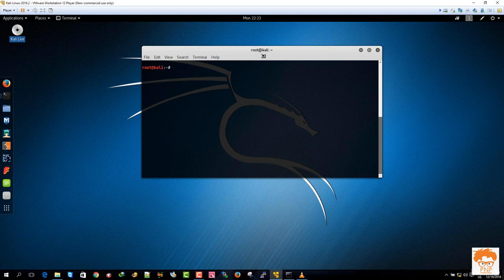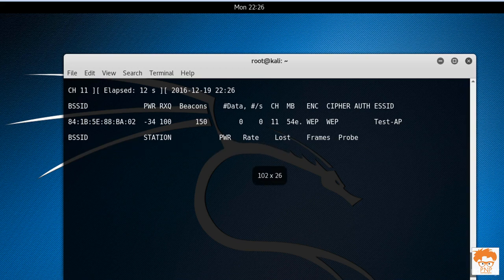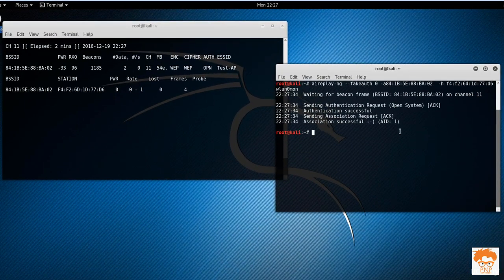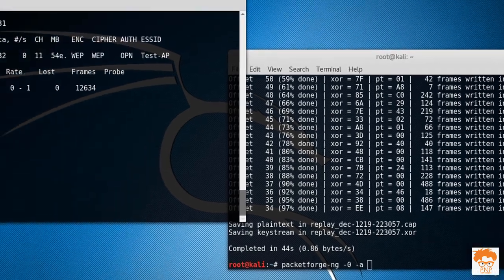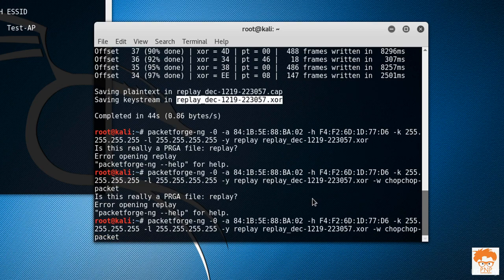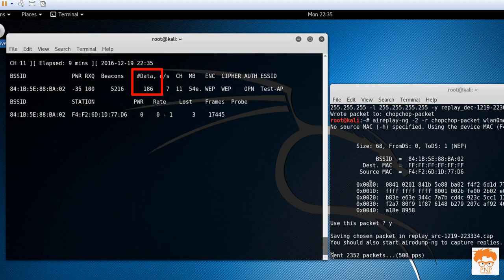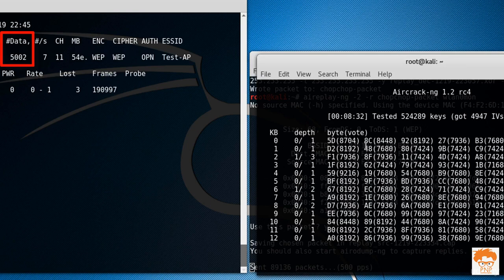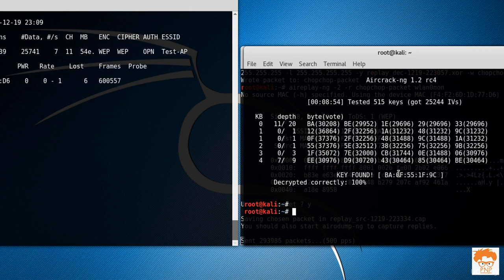9 ChopChop Attack for Creating a Fake Packets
First of all this course is based on the latest tools, which are used for WiFi hacking. This course on Wi-Fi hacking elaborates the various techniques by which you can hack the WEP, WPA/WPA2 and WPS Wi-Fi routers. This course will walk you through the processes and steps right from scratch. At the end of the course, you will become a pro-Wi-Fi penetrator. The course teaches caffe-latte attack, ChopChop attack, WPS pixie attack, fragment attack, arp replay attack, de-authentication attack, Fluxion, Wi-Fi Phisher, Linset and a lot more.

Broadly, this tutorial on Wi-Fi hacking is divided into 3 main subdivisions:

Installation of Hacking Weapon on PC

Attacks before gaining access to router and hiding your identity in the process

Various methods to gain access to router